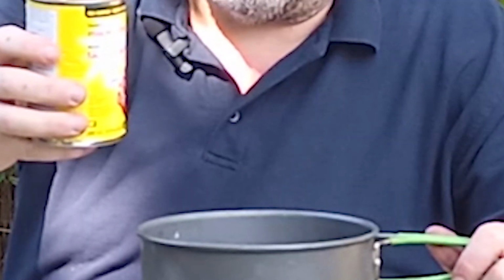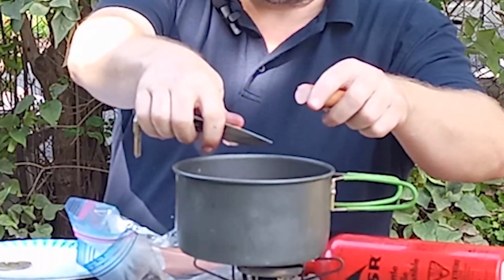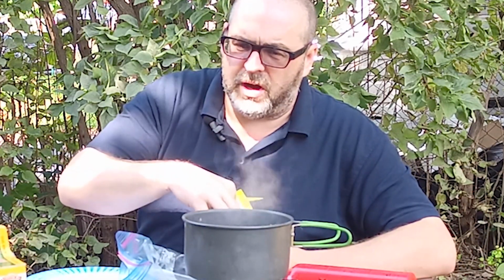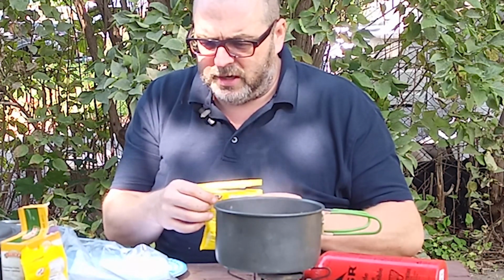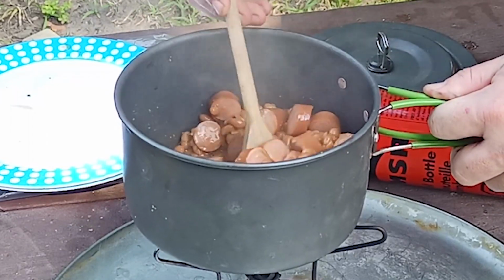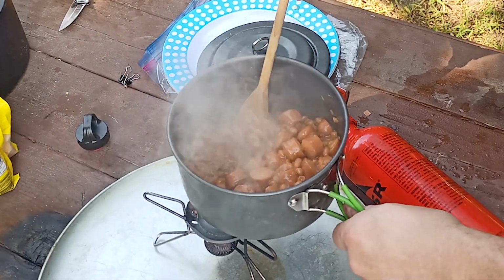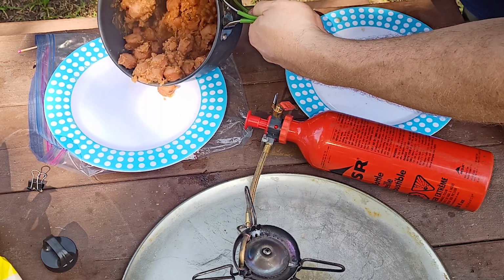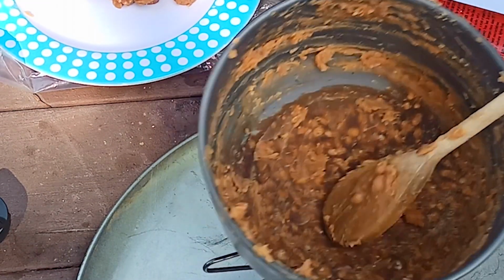Franks and Beans Canadian Style: Quick, Easy, and Super Fun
Discover the joy of quick, easy, and super fun cooking with our Franks and Beans recipe - Canadian Style! In just 5 minutes, whip up this classic camping delight with a maple syrup twist, a hint of chili, and more. Whether you're using a WhisperLite backpack camp stove, cooking over an open fire, or preparing it in your kitchen, this versatile dish is a winner. Join us for a delicious adventure that's perfect for campfires, picnics, and family dinners. Customize your creation and make it truly your own!